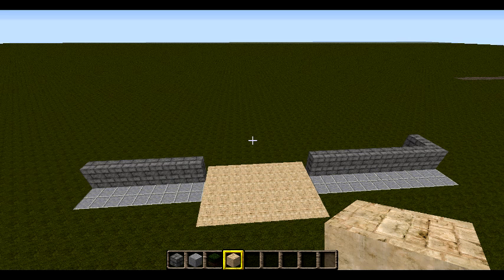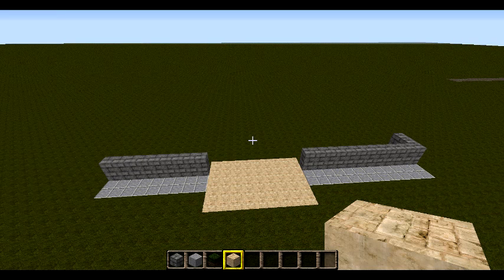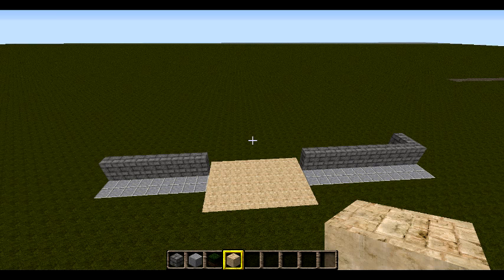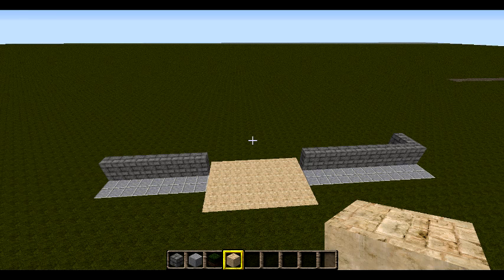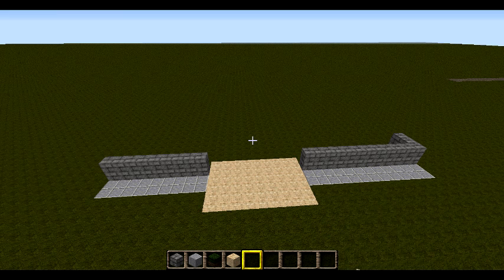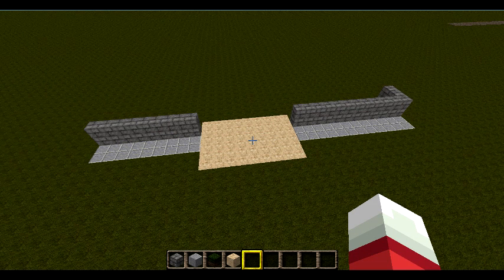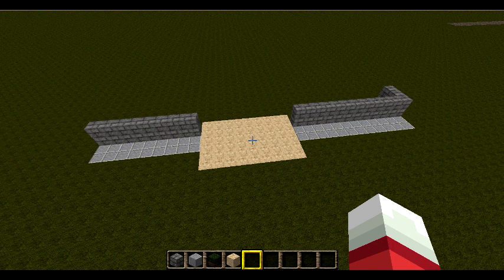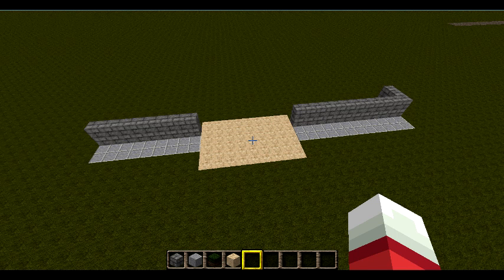Amusement Park Update 1 (Saturday's Video)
This Video is for tomorrow im going out of town.Path for entrance is set up